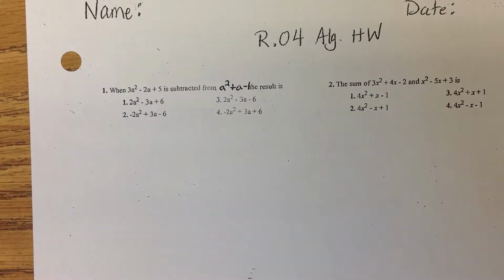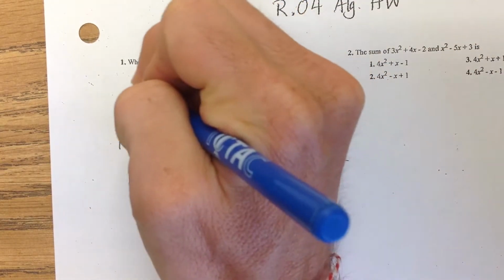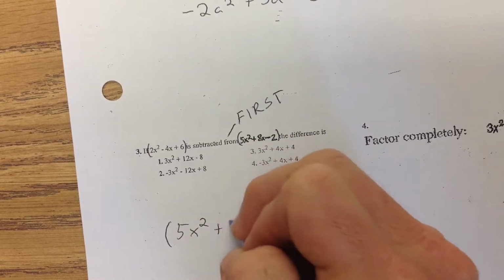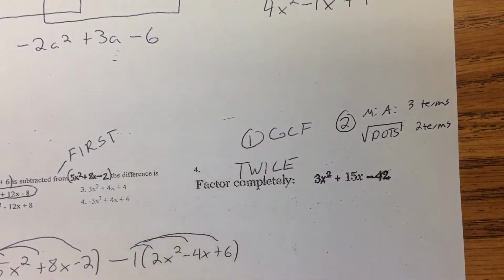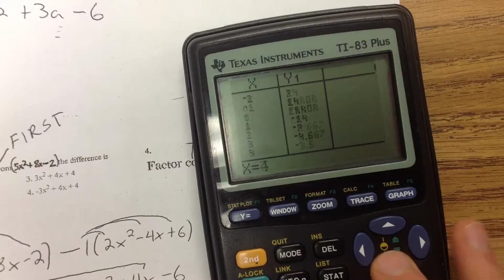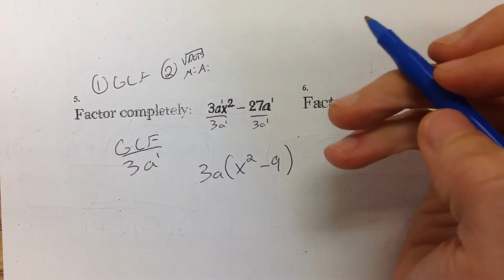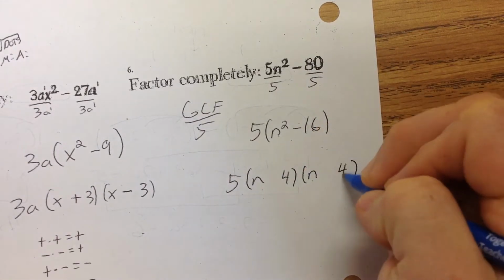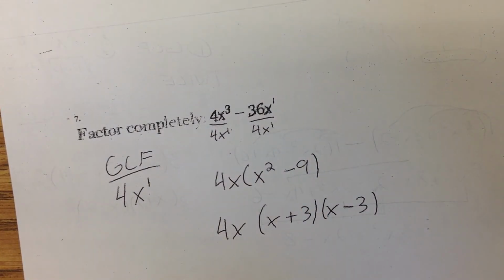Algebra HW - R.04